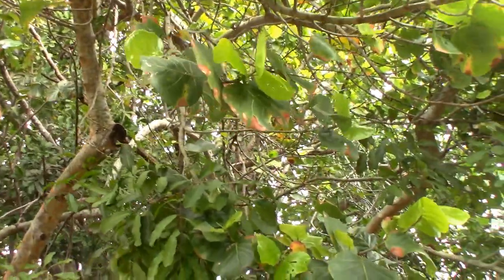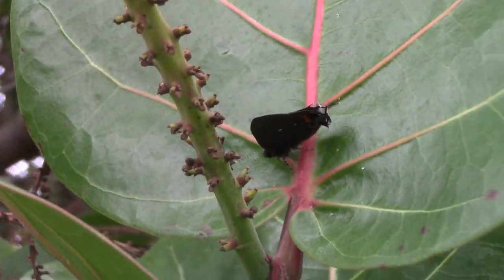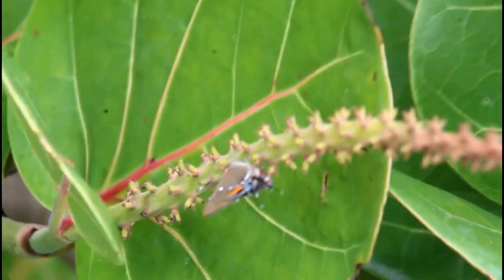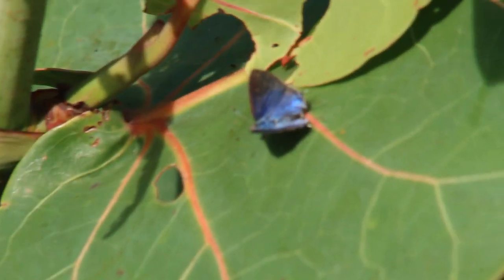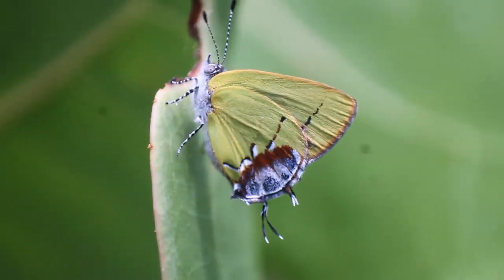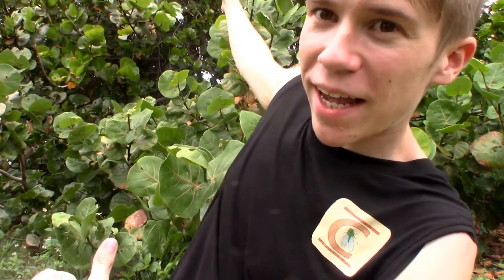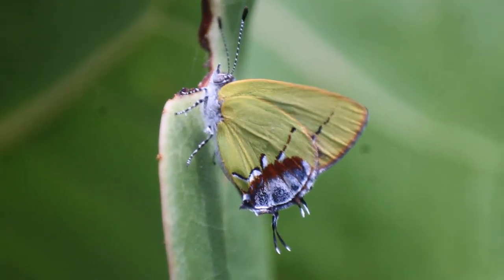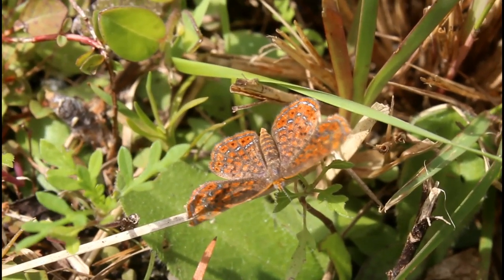A STRANGE Butterfly That Science CAN'T Explain!? - The AMETHYST HAIRSTREAK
Hello children! Today we are out in the Sea Grape groves of coastal South Florida in search for the rarest butterfly I've ever looked for and one of the rarest and least researched butterfly species in all of North America, the Amethyst Hairstreak (Chlorostrymon maesites). There are some other cool butterflies that can be found in these habitats too, so let's learn all about these beautiful animals!